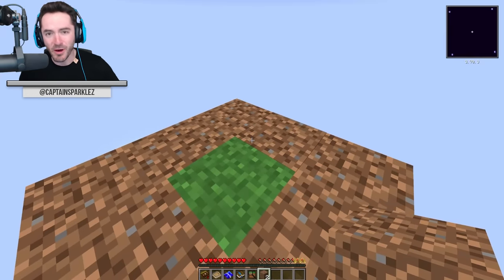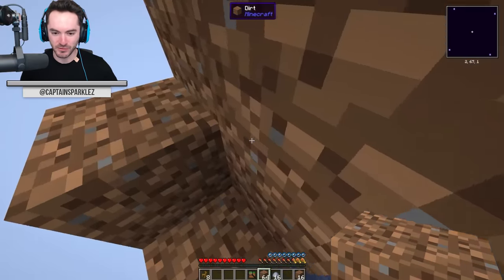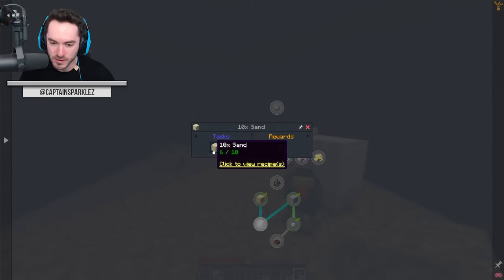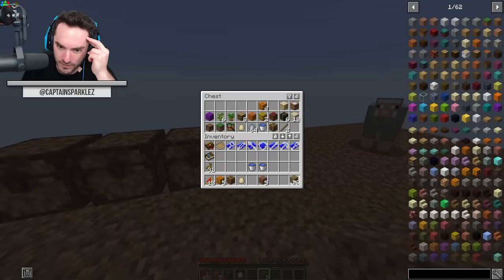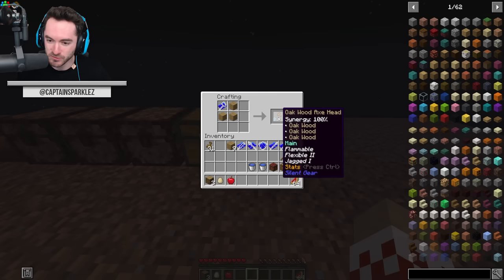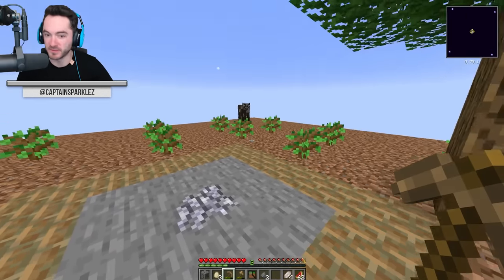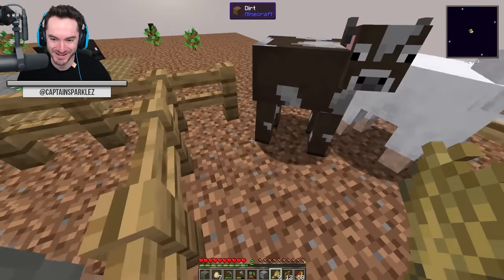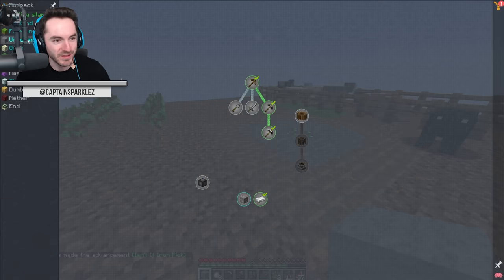Minecraft But It's One Modded Block (#1)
In the All In One modpack, we must use THE ONE BLOCK to generate resources and take over the world.